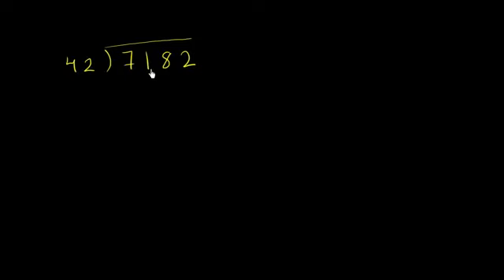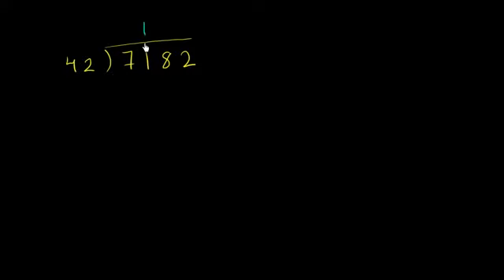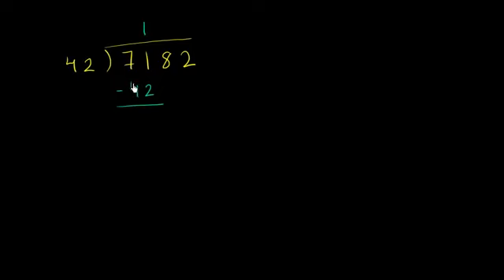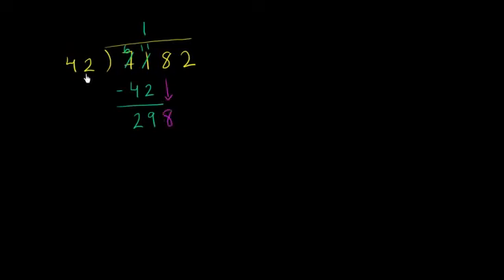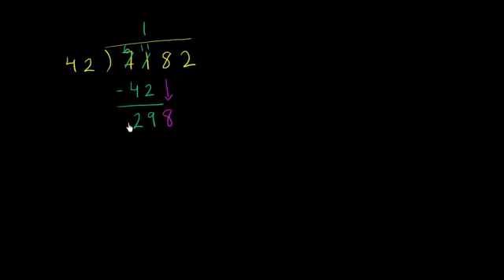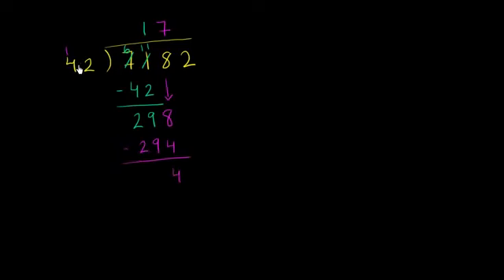Dividing by a two digit number